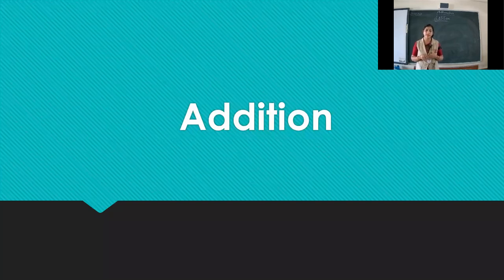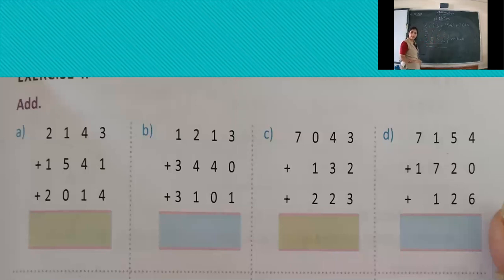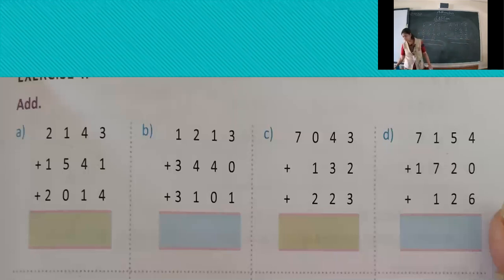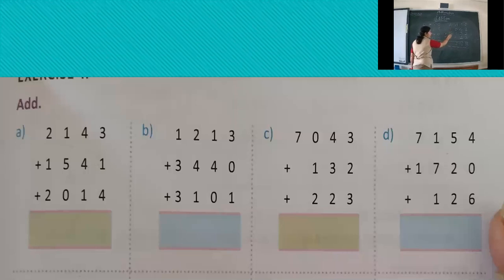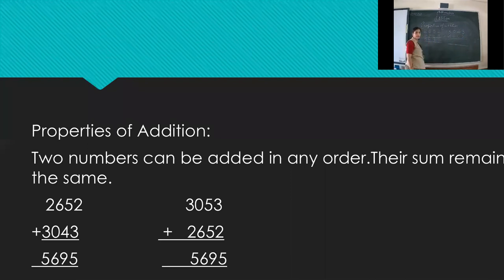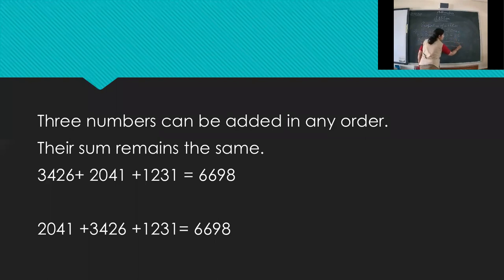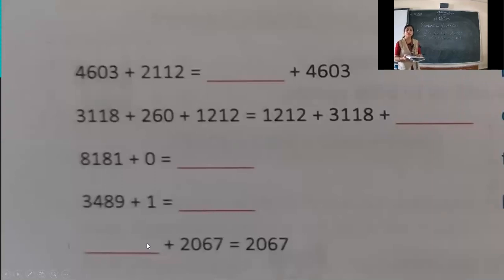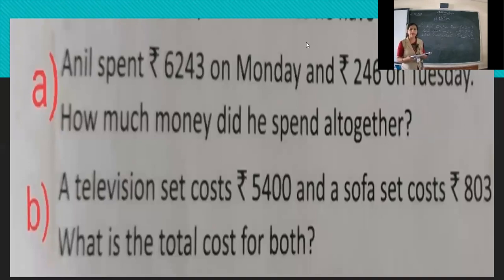MATHS ADDITION (12 -04- 2021)